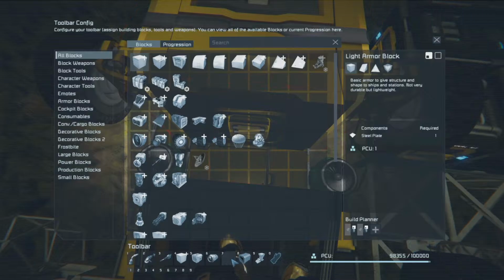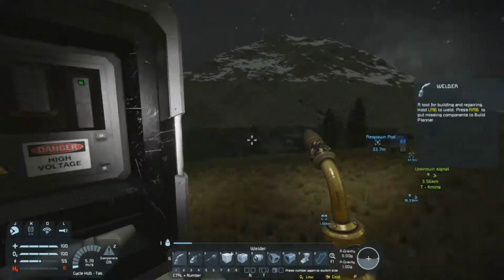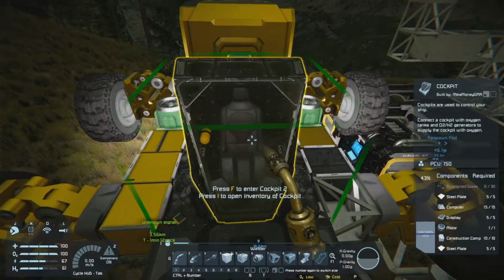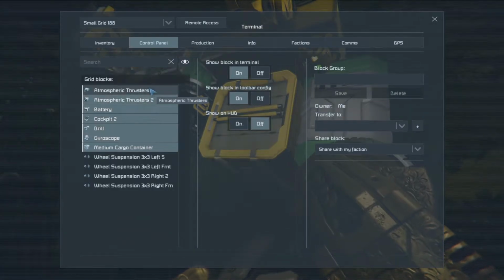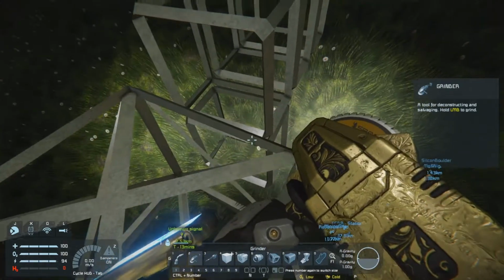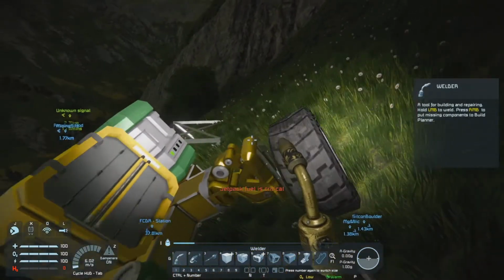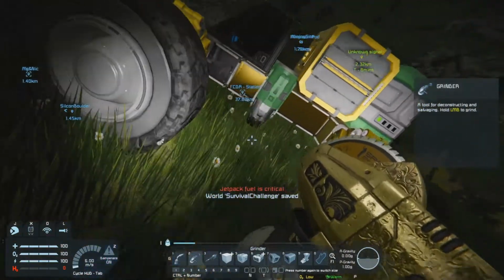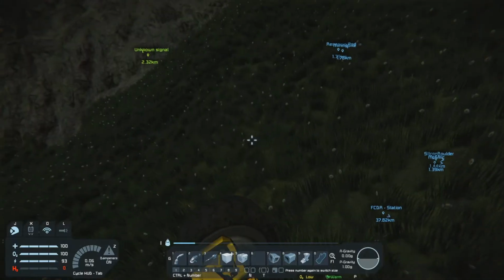Space Engineers The Episode Full Of Fail (Survival Challenge)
As the title suggests we run into a horrible amount of fail in today's episode...all of which could have been easily avoided had I not tested stuff out before hand XD. But, this is sadly me we are talking about and things go wrong super quickly XD.